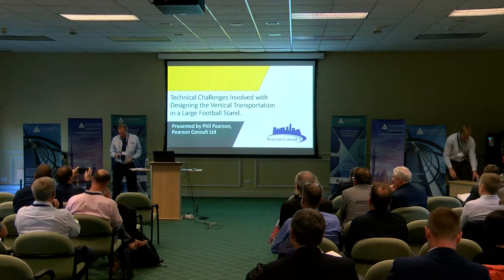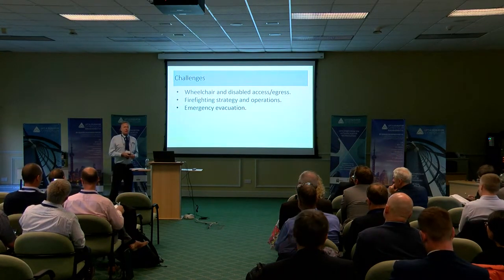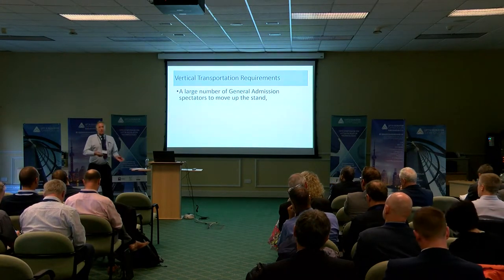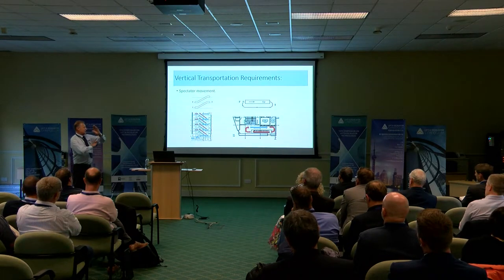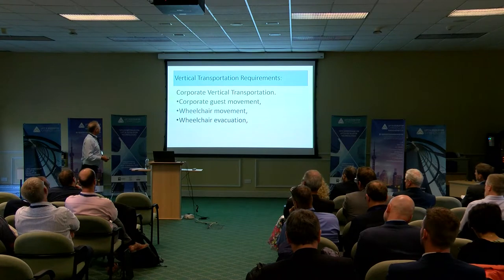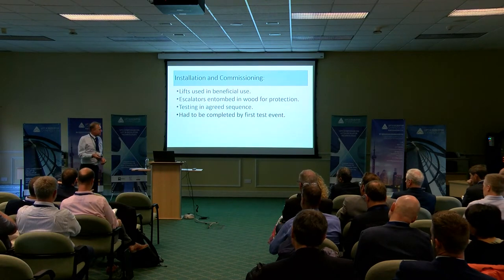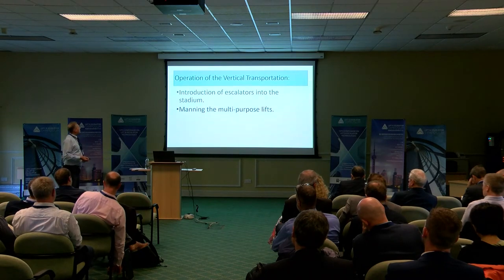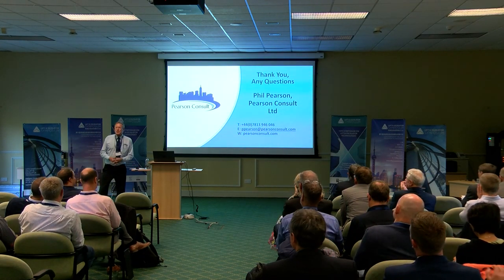Technical challenges involved with designing the vertical transportation in a large football stand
Author: Phil Pearson